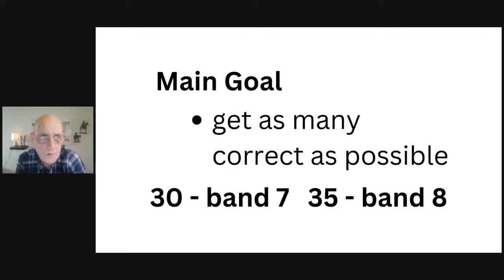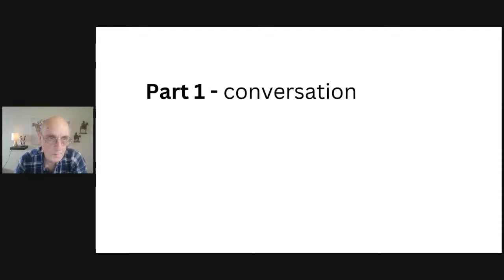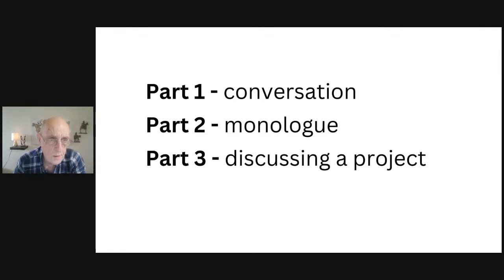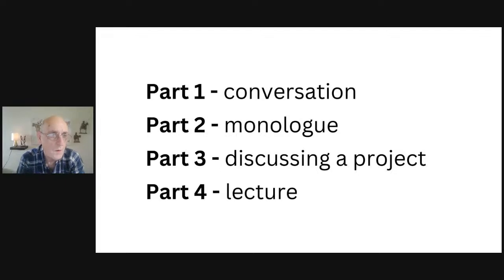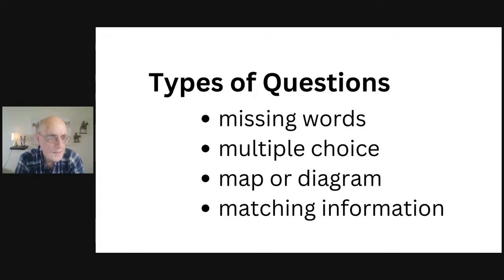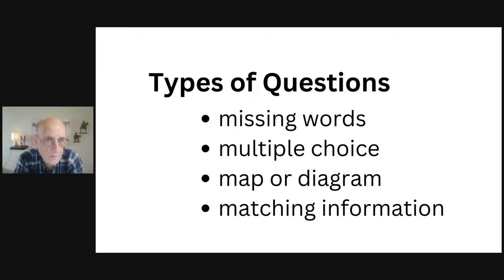Ultimate Guide to the IELTS Listening Section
Discover the best strategy to get the score you need in the Listening Section of the IELTS Exam.